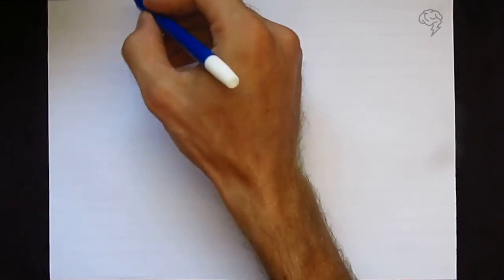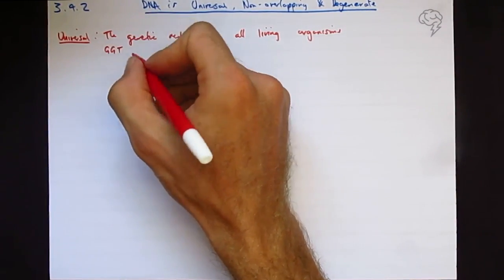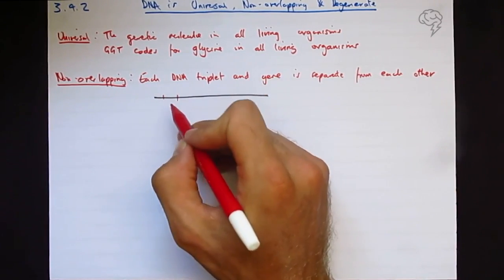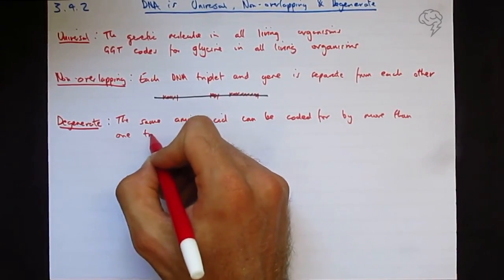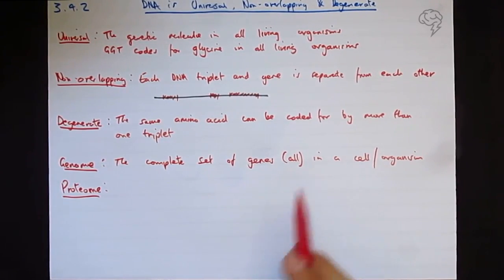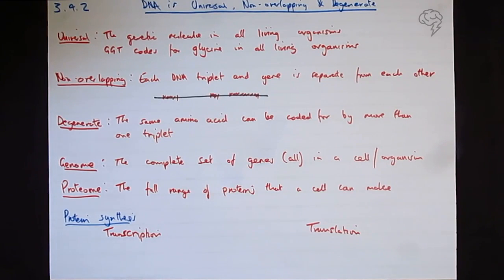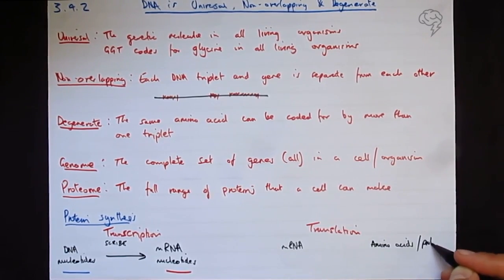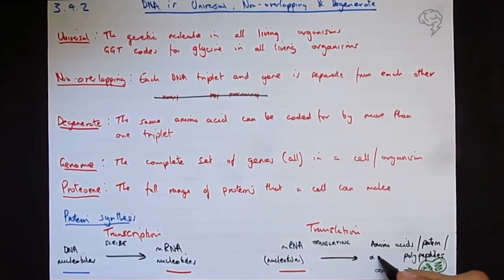DNA is Universal, Non overlapping & Degenerate (Topic 4) | A Level Biology Revision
DNA is Universal, Non overlapping & Degenerate (Topic 4) explained in just a few minutes. by Rich Thompson from Tailored Tutors.

This video is from The Ultimate Guide To A Level Biology - a super condensed, exam focused revision course that covers all of the new AQA, OCR, and Edexcel specifications.